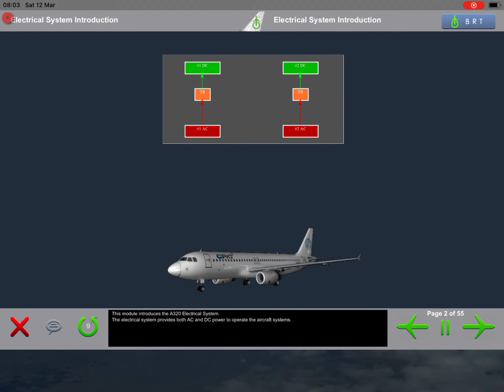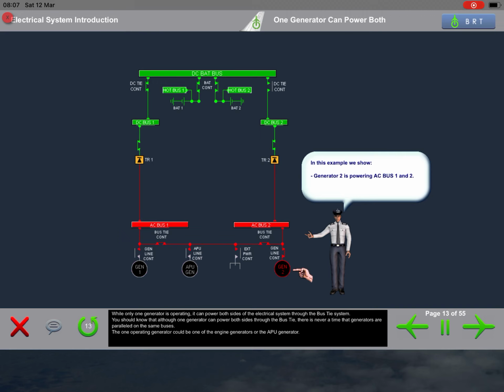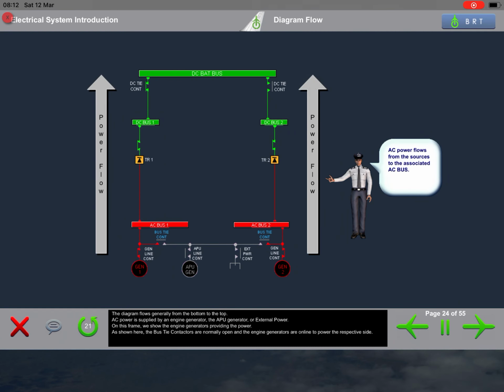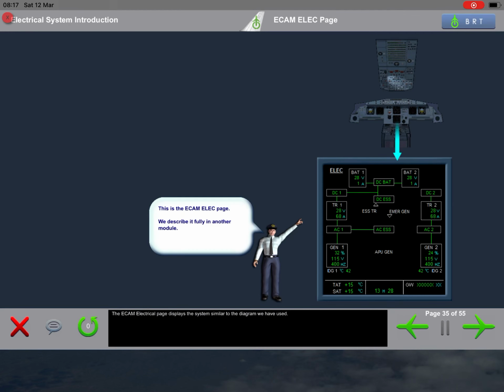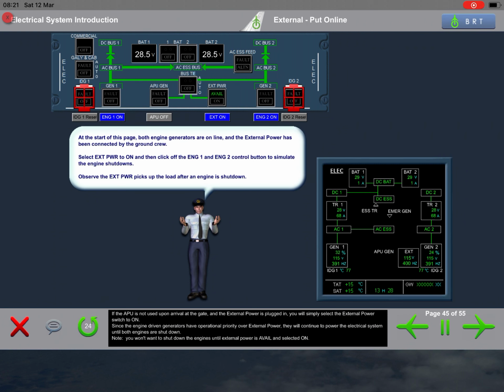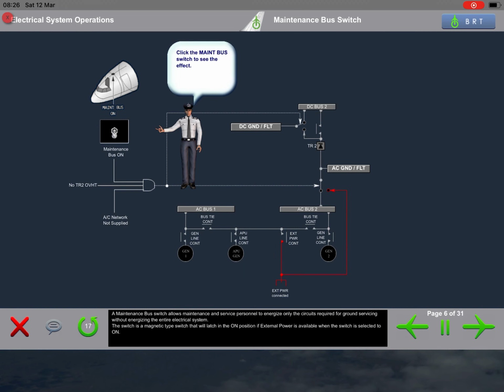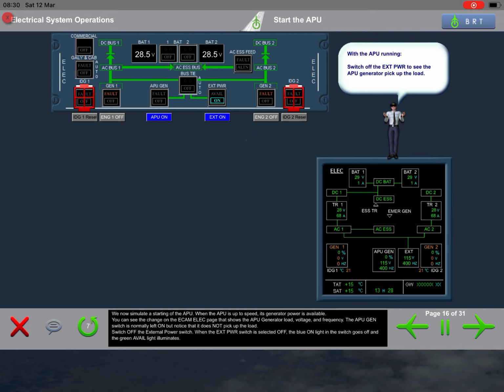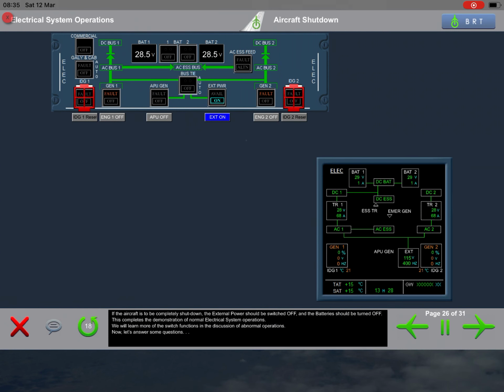A320 electrical systems